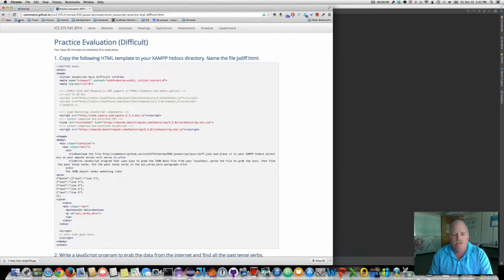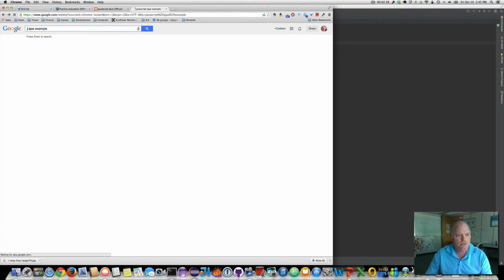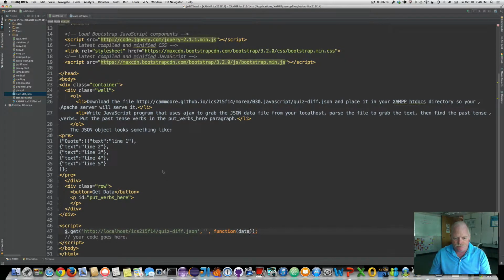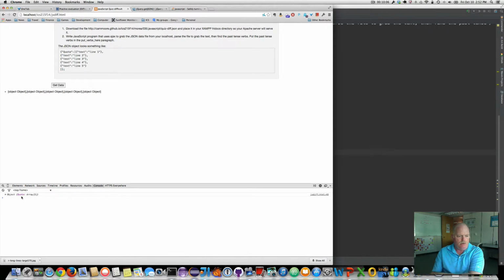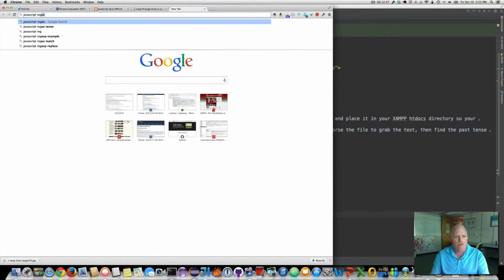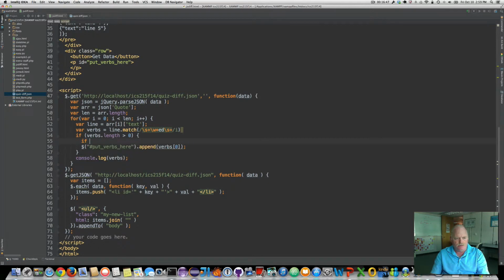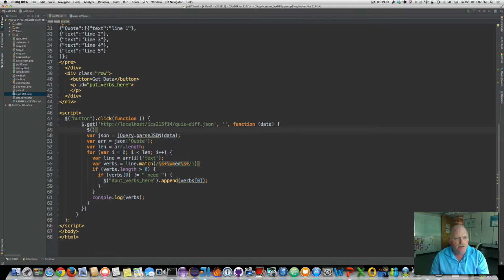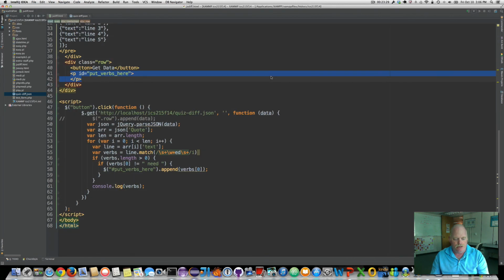Javascript difficult example